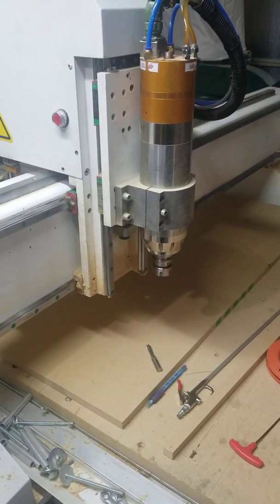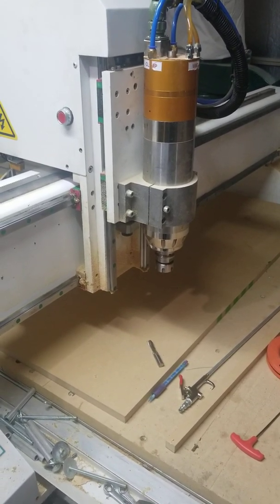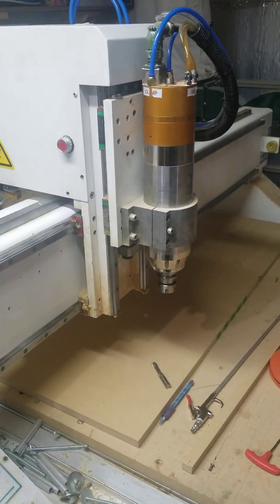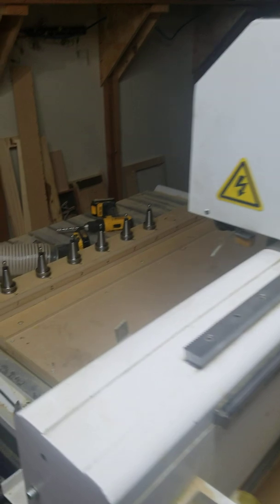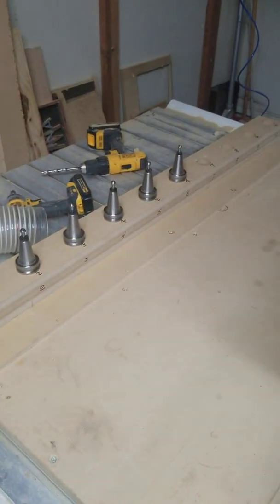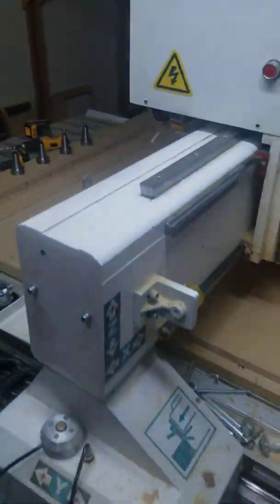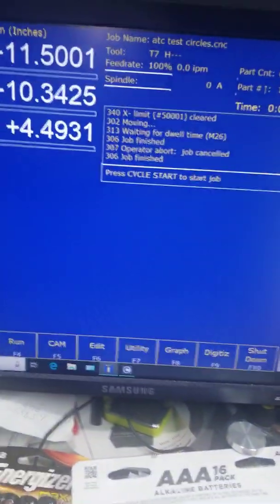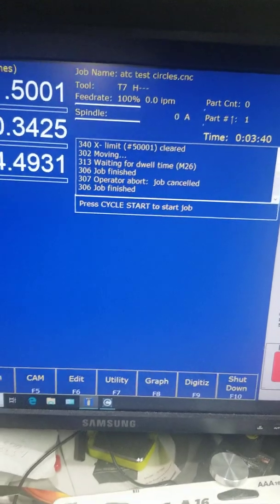4X8 CNC Router ATC using Centroid Acorn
Got most of the bugs worked out and doing a test with tool holders in place to ensure they are all deposited in the correct hole and that it properly clamps the next tool.

Thanks to everyone on the Centroid forum who helped me get the macro figured out.  I will be adding a dustboot docking station at a later time.